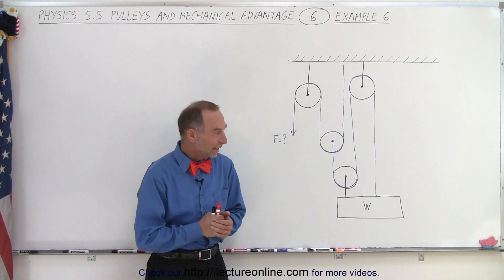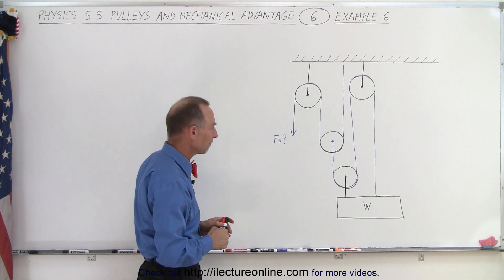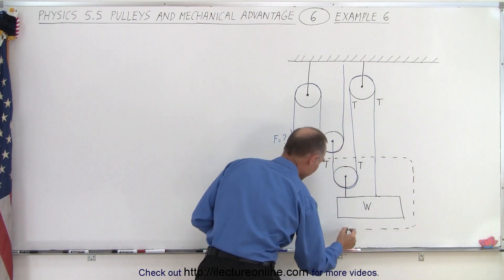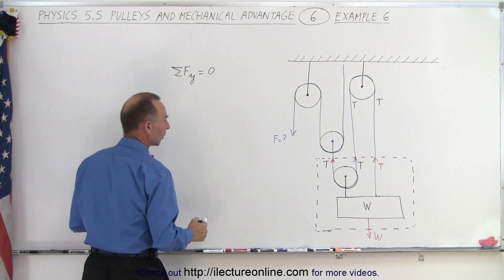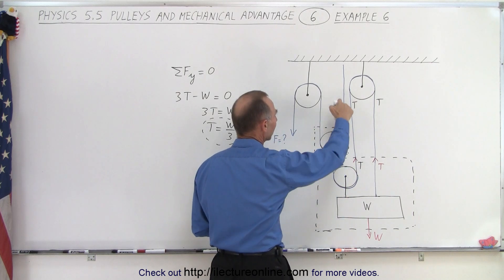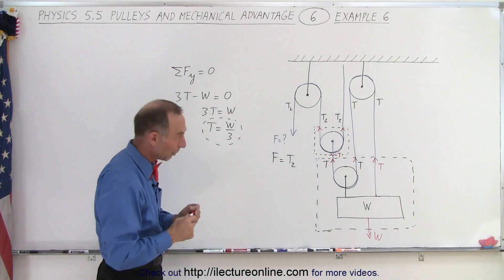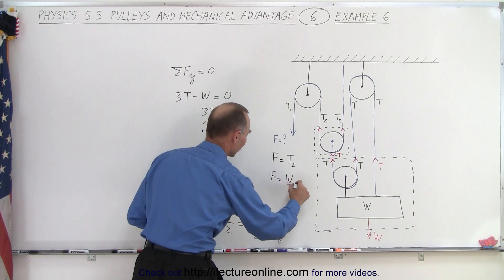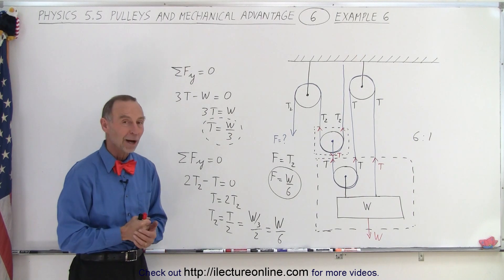Physics Ch. 5.5 Pulleys and Mechanical Advantage (6 of 10) Example 6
We will find F=? of a 4-pulley system attached to the ceiling with a mass W. Ex. 6